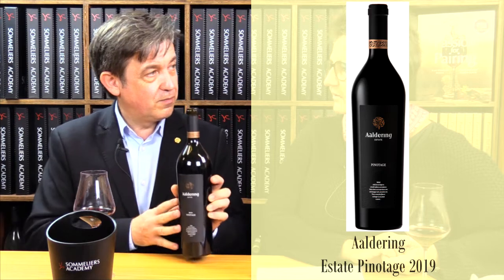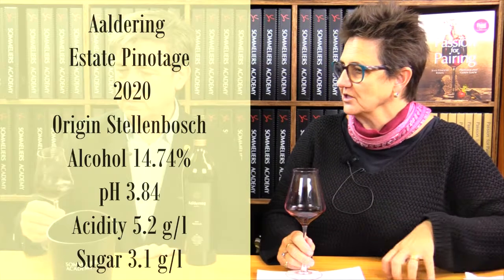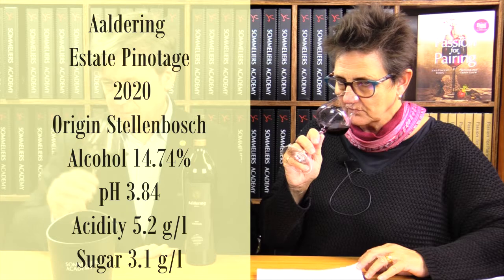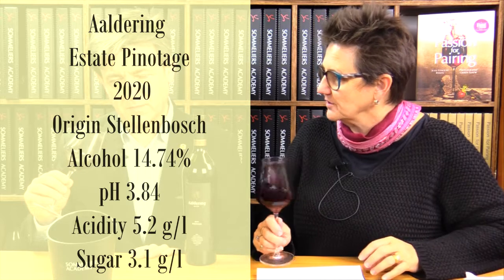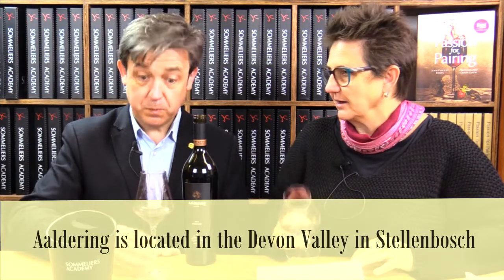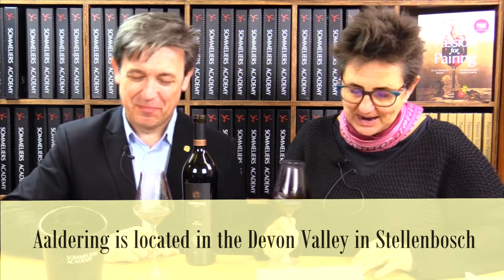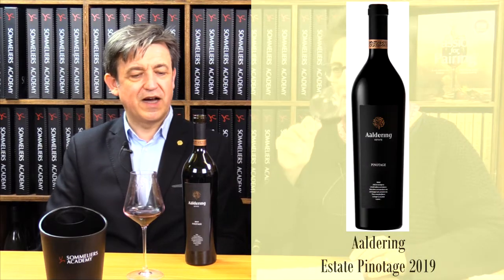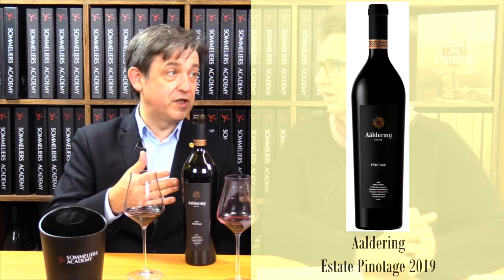Aaldering Estate Pinotage 2019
Cathy van Zyl MW and Jean-Vincent RIDON ASI sommelier are tasting and describing the Aaldering Estate Pinotage 2019.
Will you be able to identify this wine served to you blind?